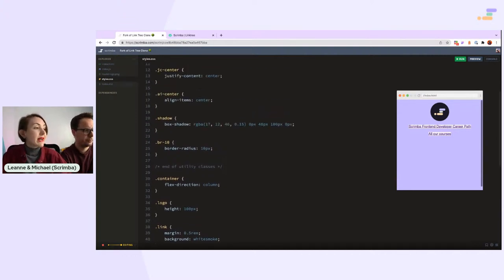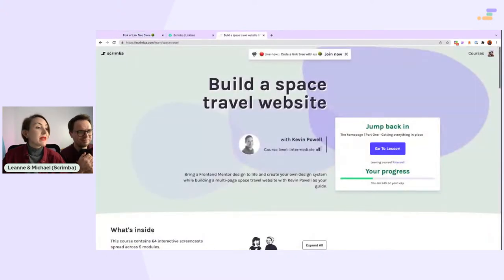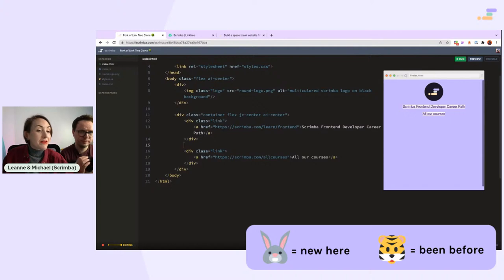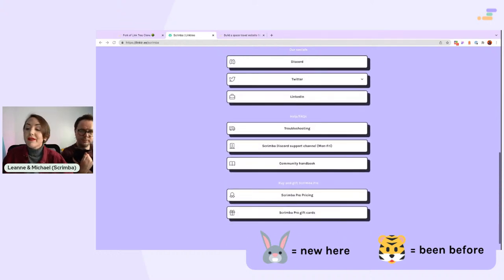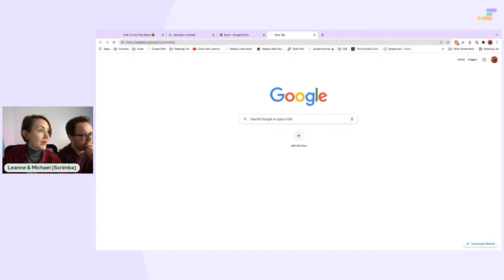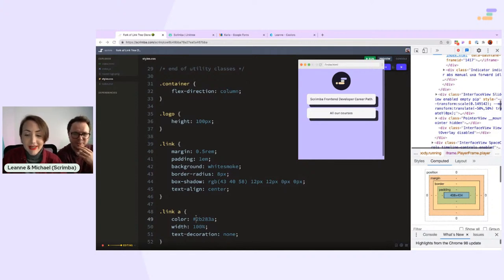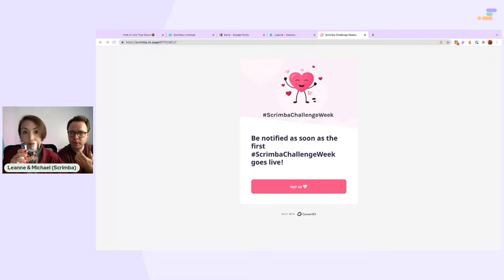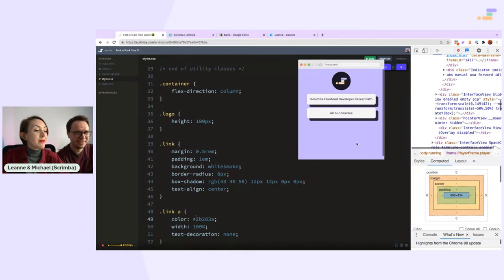Live-code a link tree with us | JavaScript, CSS, HTML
Scrimba coders Leanne and Michael are back with their Friday night chaotic code-a-thon. This week, it's a handy 🔗link tree🌲 with HTML, CSS and JavaScript!

💡Think you can do it better than them? Come along and share your tips in the chat!